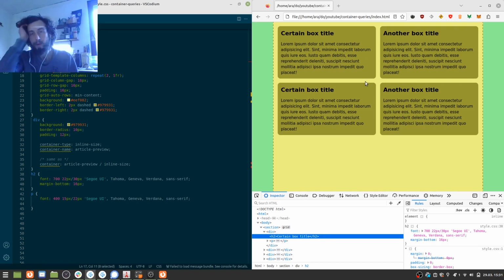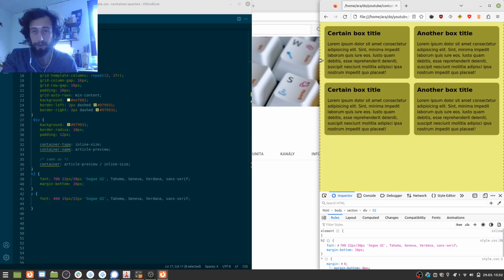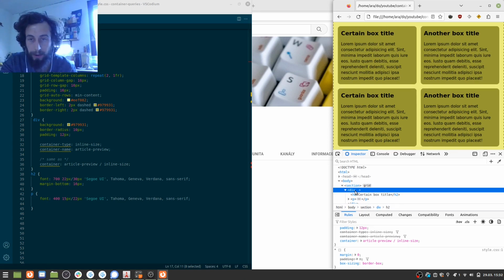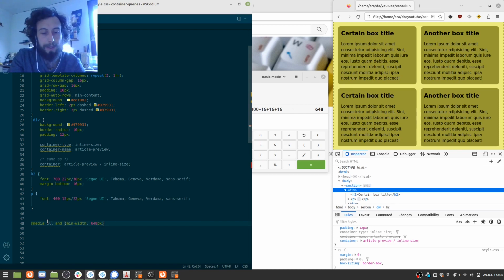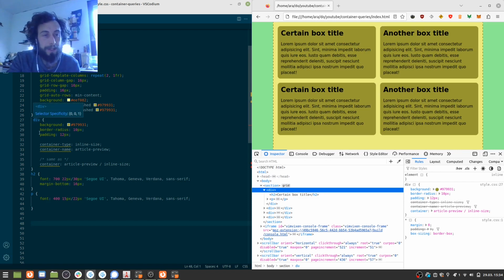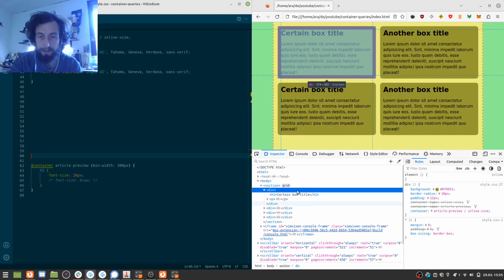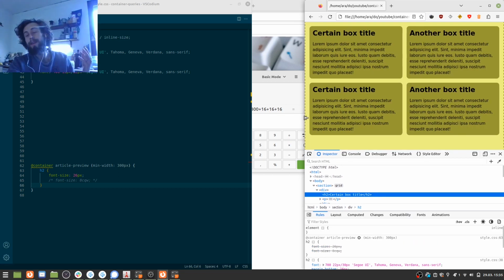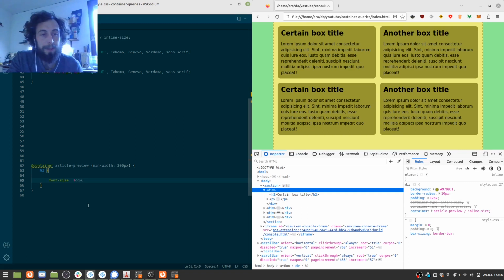Container queries - specify styles based on element size!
Before, we had to use @media queries detecting the whole viewport and then calculate the sizes for elements. Now we can directly detect element style (size only, for now) and apply new rules just based on a named container!

BTC: 1PM3pckn26KejhKHtpu56TyCJkL2k1zw6v
Doge: D6w2JjEsxPc4sTbmTHa5prhEkrzQMpt7ko